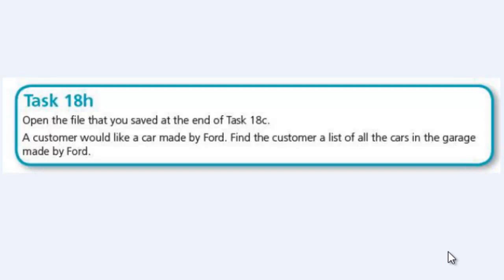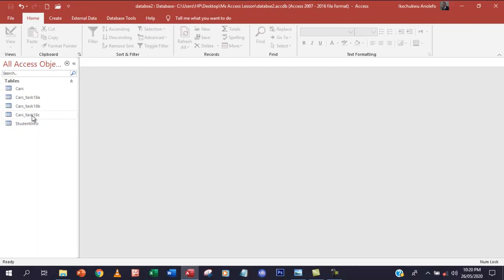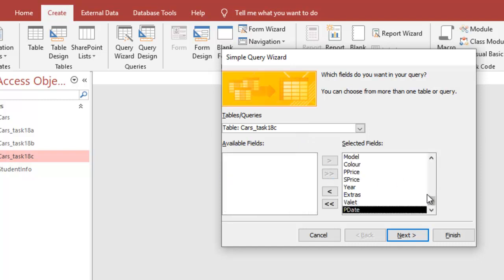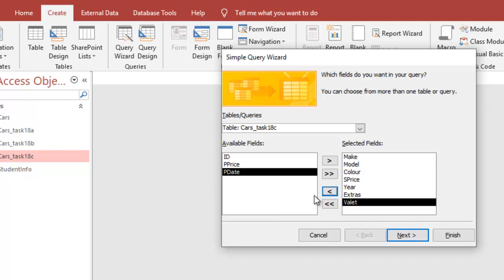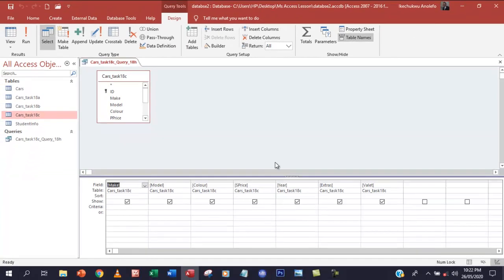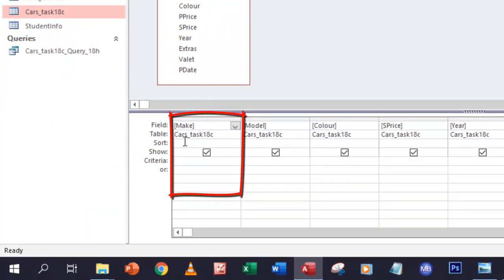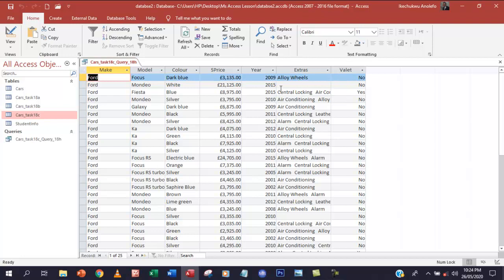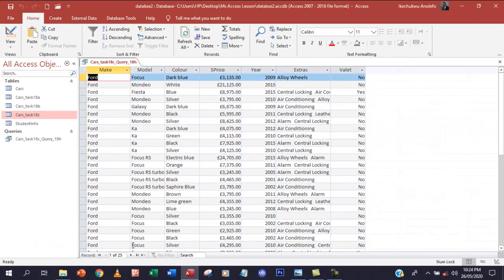Task 18h IGCSE ICT Hodder Education - Microsoft Access DBMS (Query a database table)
In this video, you will learn:
How to create a query in Microsoft Access.
How to perform a query in Microsoft Access.
How to remove or add fields in query design view.